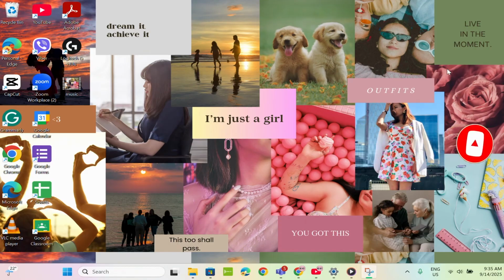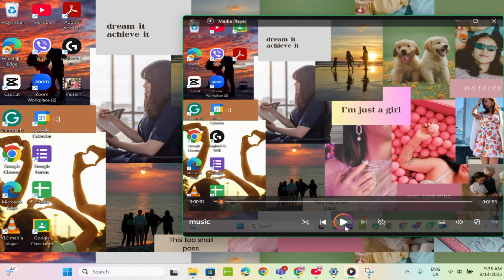How to add music to Windows media player ?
Hello Guys,

Welcome to our step-by-step guide on "How to Add Music to Windows Media Player"! If you want to know how to import music, add songs, or organize your playlists in Windows Media Player, this video is for you. We’ll show you how to add music to Windows Media Player, import songs from your computer, and manage your library easily. Whether you’re adding MP3 files, CDs, or downloaded songs, these tips will help you keep your music collection organized and ready to play.

How to import songs to Windows Media Player

How to add MP3 files to Windows Media Player

How to add downloaded music to Windows Media Player

How to create and organize playlists in Windows Media Player